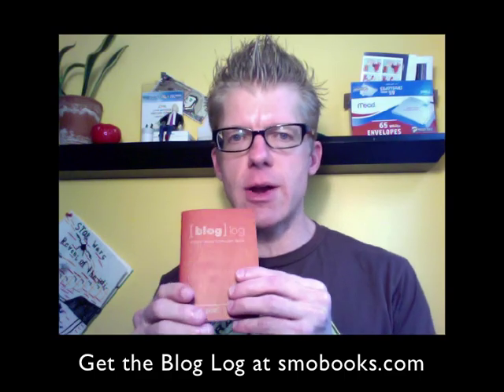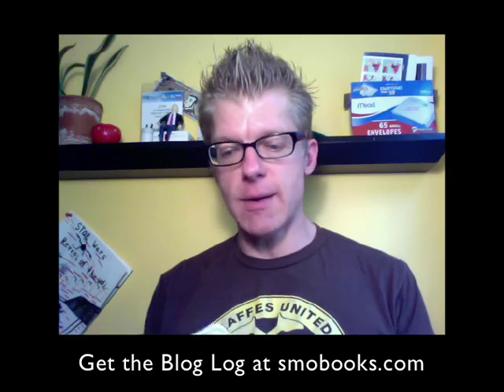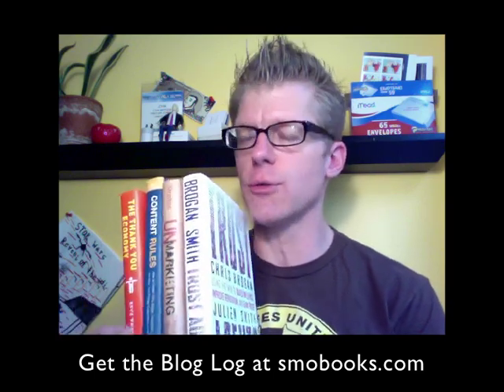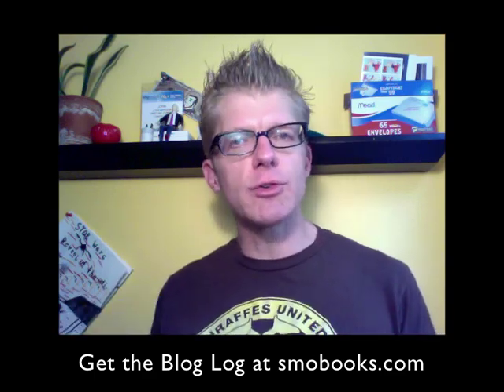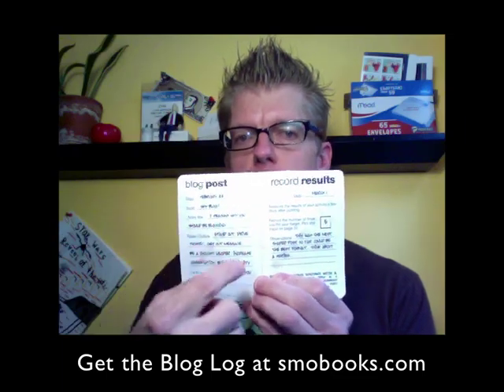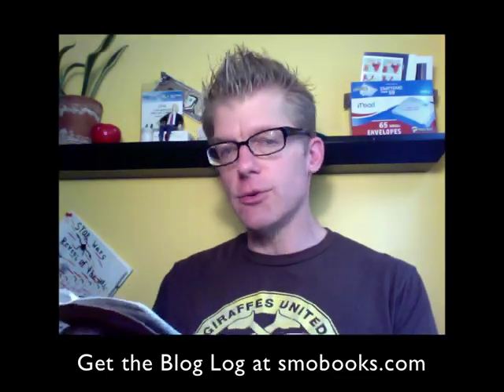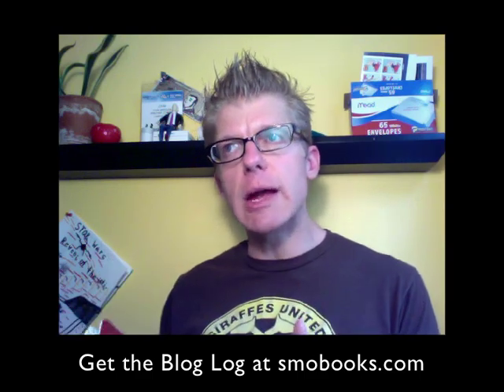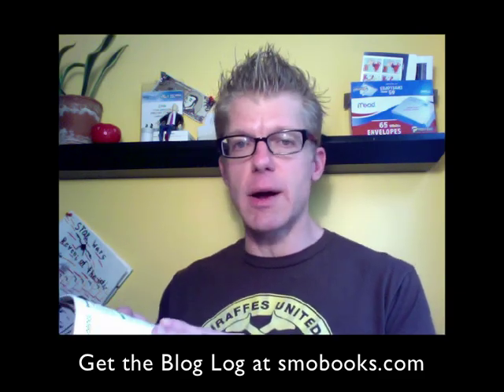Why Blog Log is the Best Book on Nonprofit Blogging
for more info.